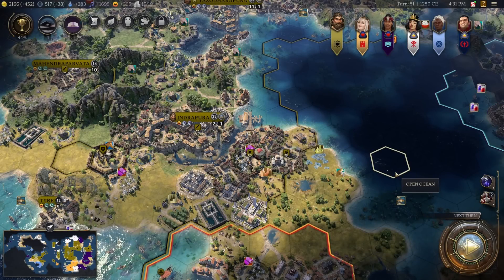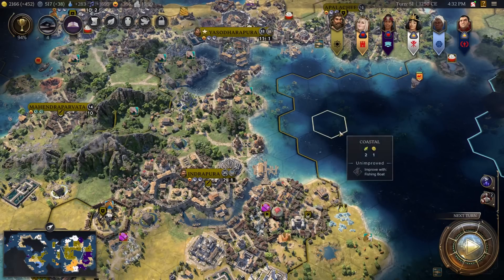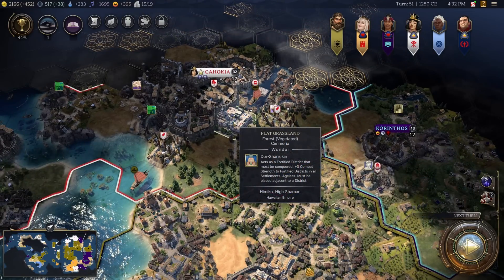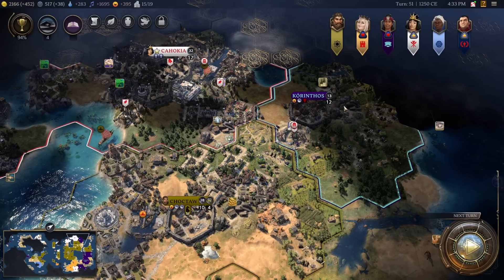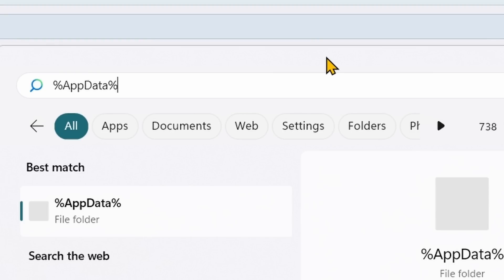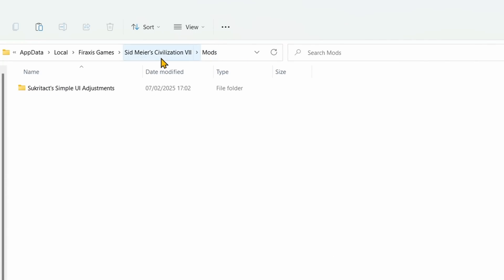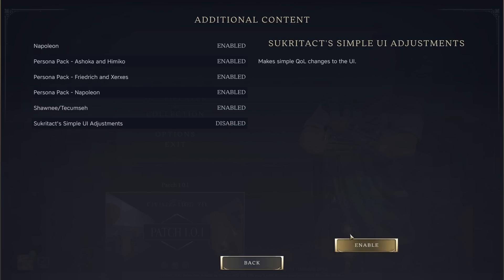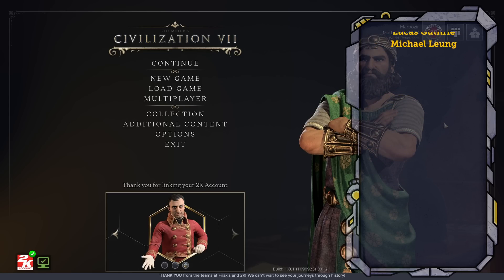Civ 7: UI Mods are coming! - How to Install Mods Manually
In this video, I show how to install Civ 7 mods manually.